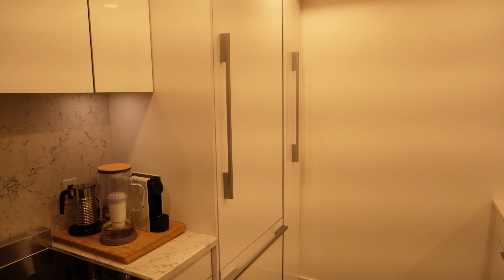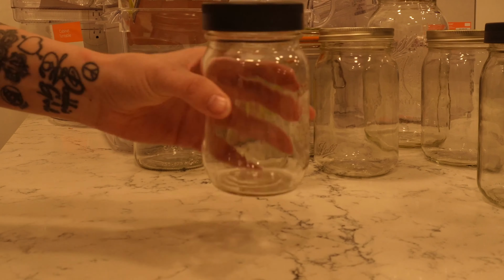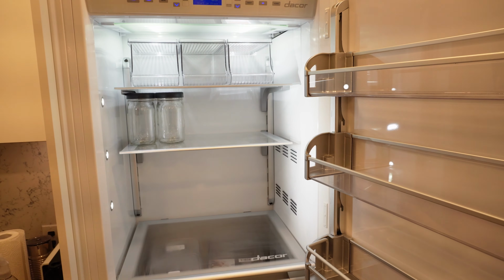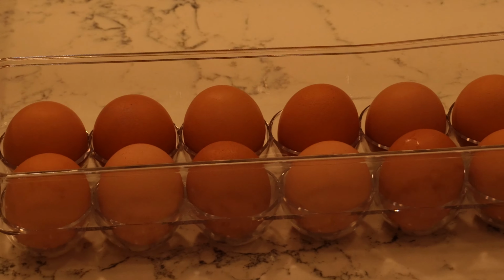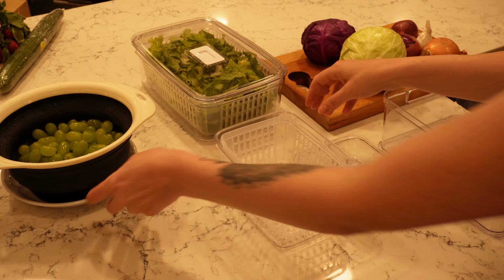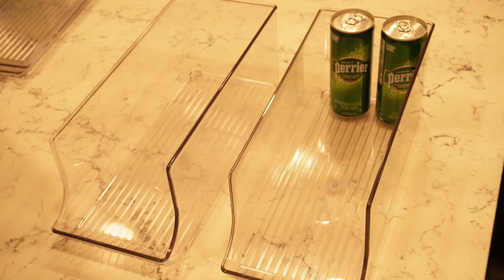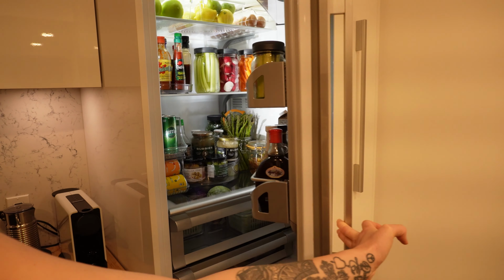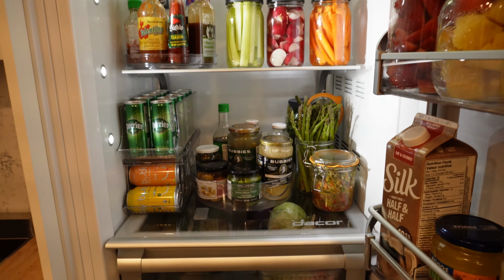Fridge Organizing Inspo | "How To" Organize Ideas!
Time to start organizing the fridge!  This video will give you a steps on how to organize your fridge, and give you some ideas & inspo to organize and get started today!!!